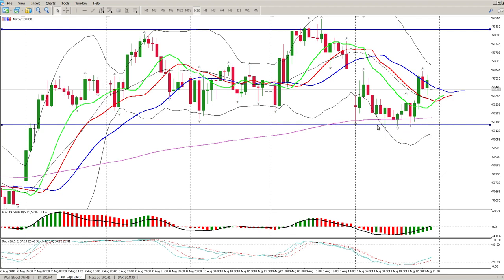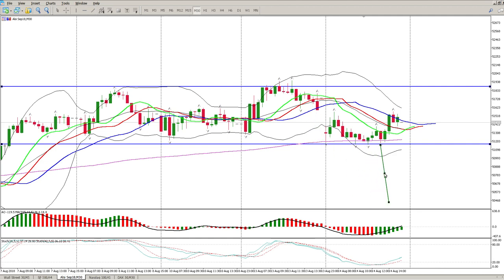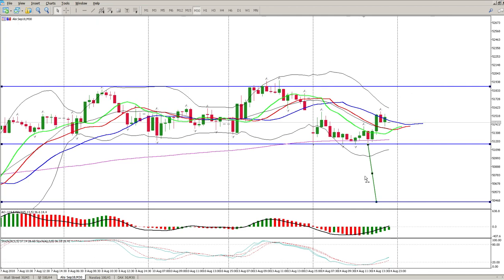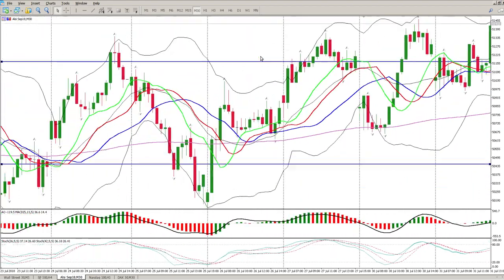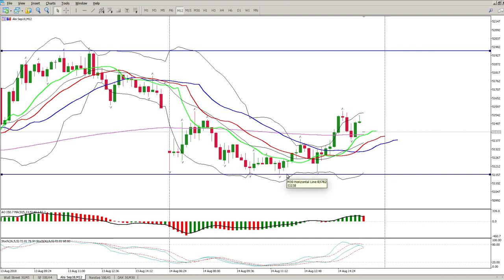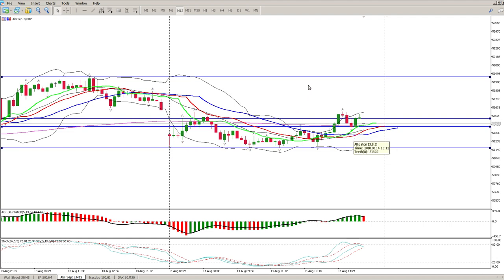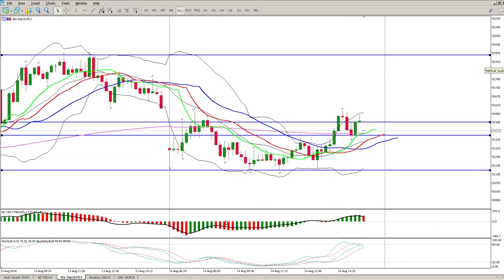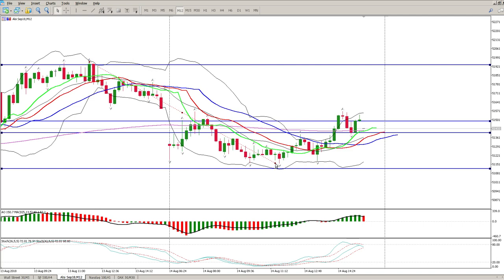How To Trade alsi today 15 Aug Simple swing trading strategy